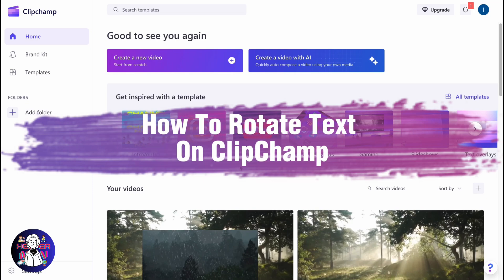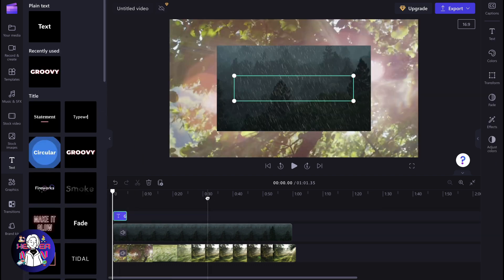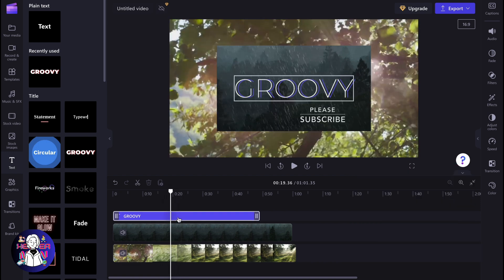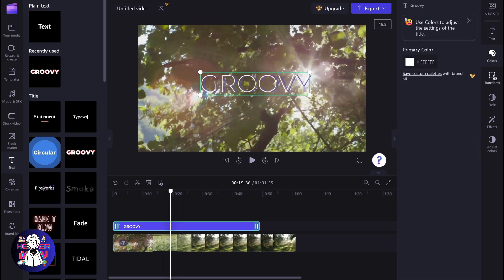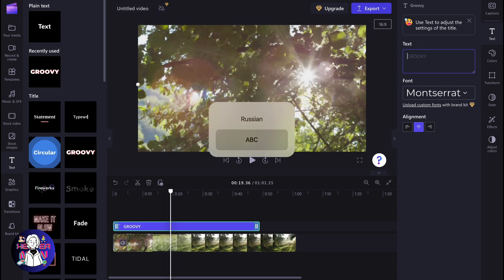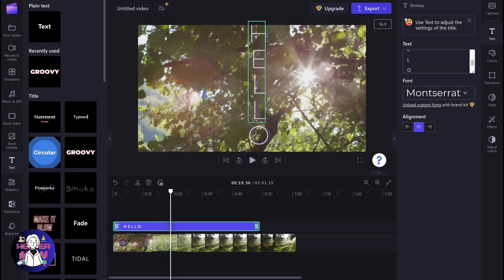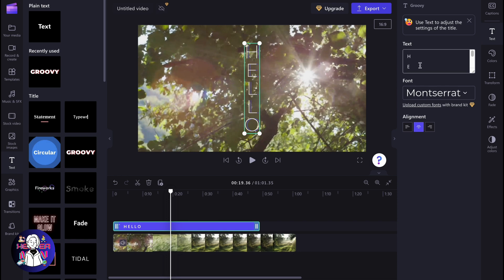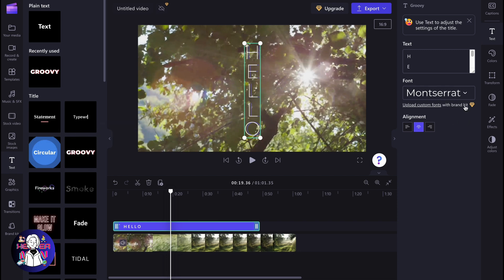How To Rotate Text On ClipChamp